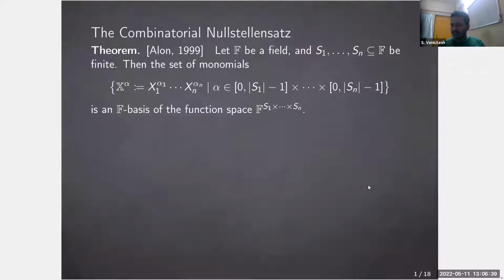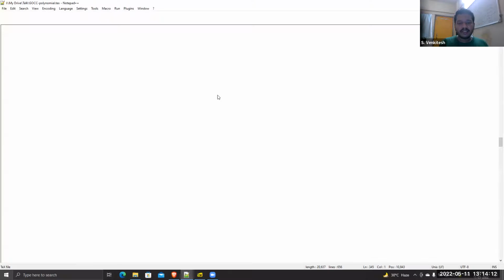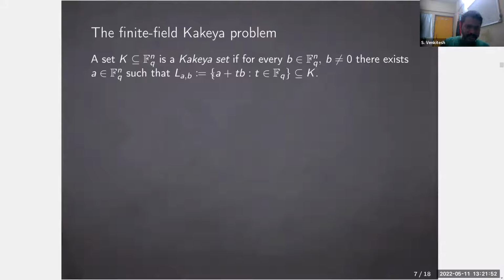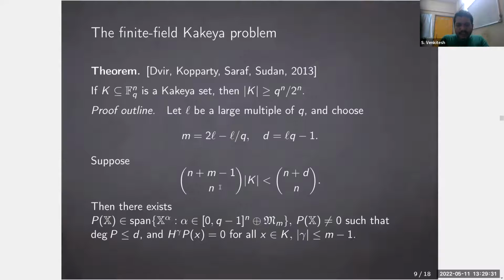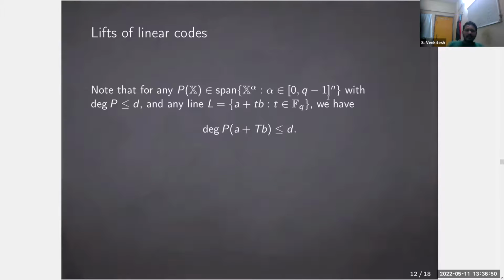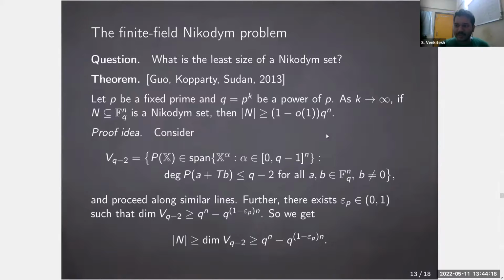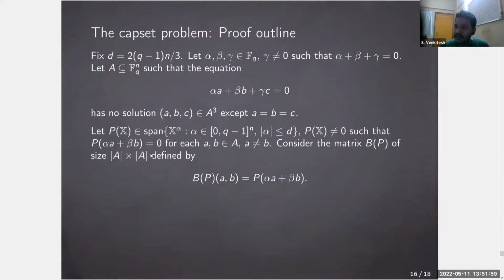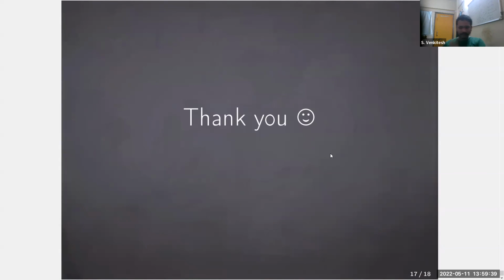GOCC 5/11/2022 "The polynomial method: Beyond simple evaluations and roots"